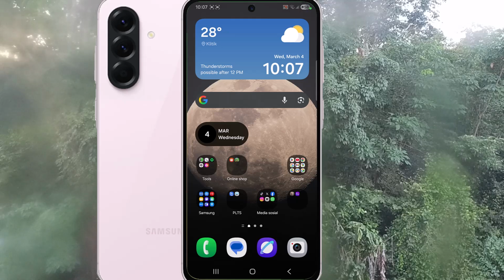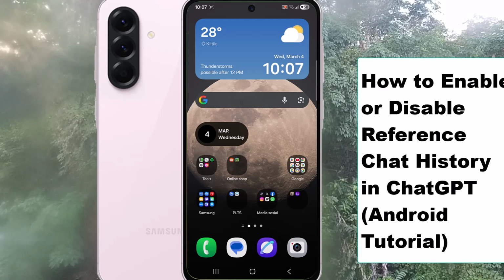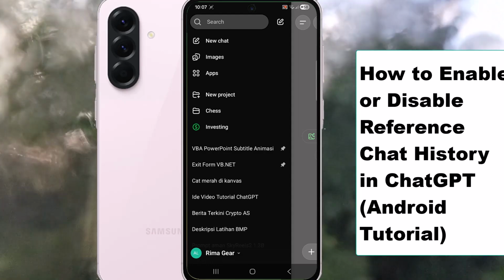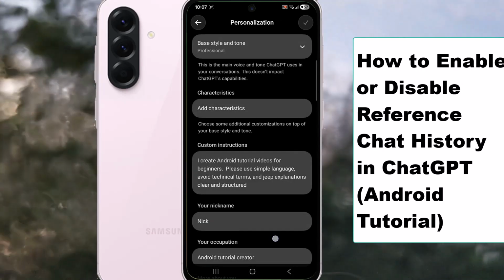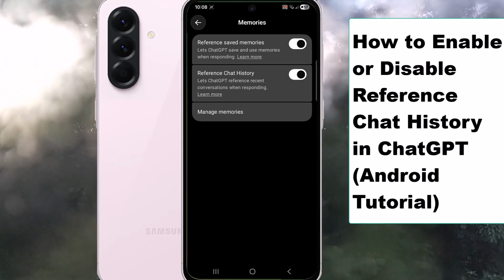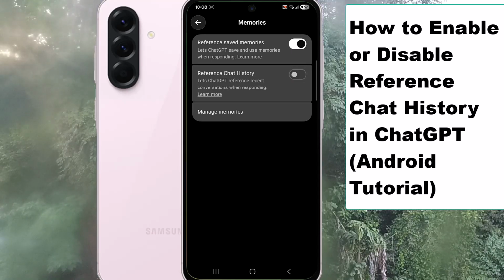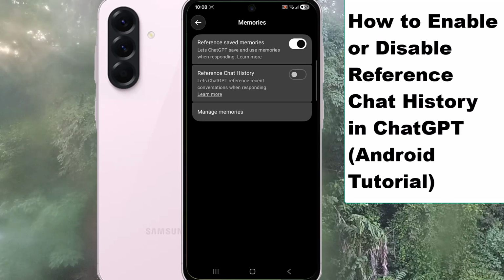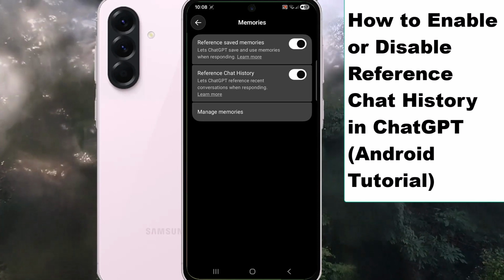Samsung Galaxy A56: How to Enable or Disable Reference Chat History in ChatGPT (Android Tutorial)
Learn how to enable or disable Reference Chat History in ChatGPT on your Samsung Galaxy A56. In this Android tutorial, you’ll see how to manage this setting inside the Personalization menu.

When Reference Chat History is enabled, ChatGPT can use information from your previous conversations to provide more relevant and personalized responses. If disabled, ChatGPT will not reference your past chats in future conversations.

In this video, you’ll learn:

• Where to find the Memories section in Personalization
• What “Reference Chat History” means
• How to turn this feature on or off
• What happens when you disable chat history reference

This tutorial is perfect for beginners who want more control over privacy and personalization settings in ChatGPT on Samsung Galaxy A56.